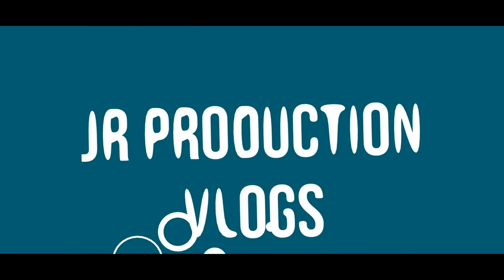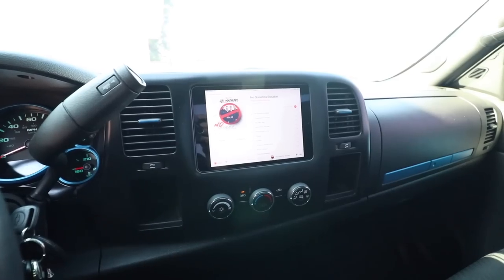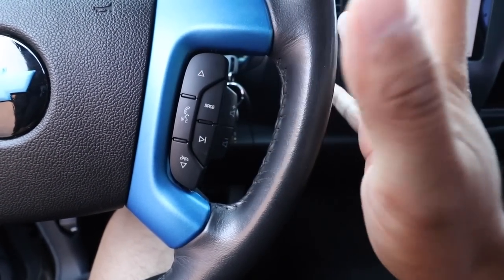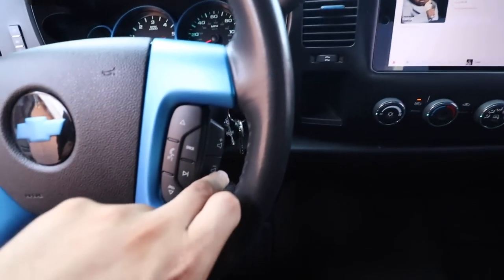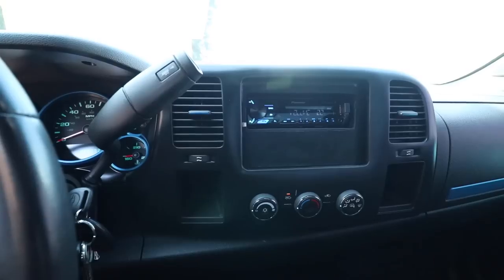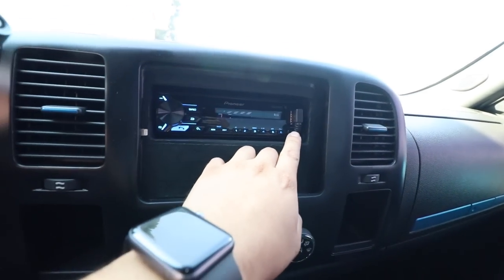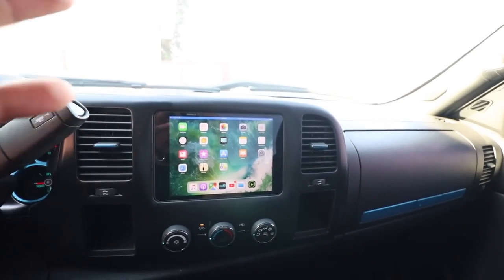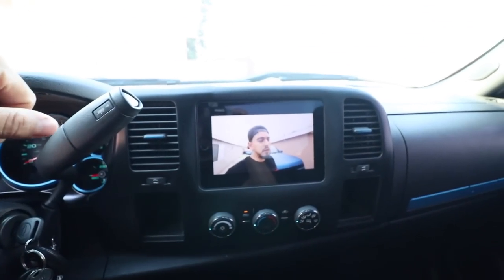IPAD DASH INSTALL IN A SINGLE CAB SILVERADO FINAL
List of Products:

-Isopropyl Alcohol

- 3M 4240 plastic epoxy

-3M 08571 Manual Cartridge Applicator Gun

-3m Sandpaper

-2-P10 Adhesive Kit

-SuperGlue Activator

-Transtar Primer

-Evercoat Metal Glaze